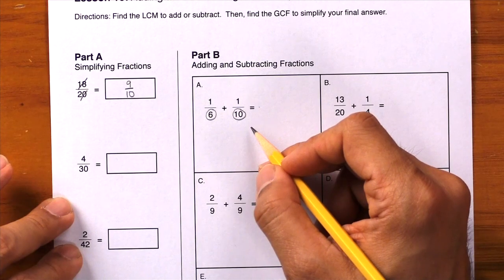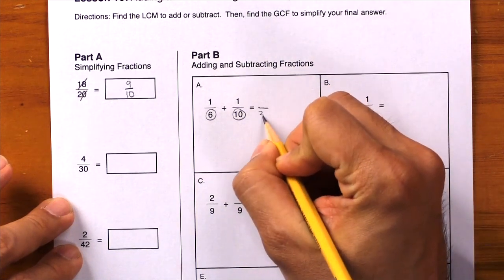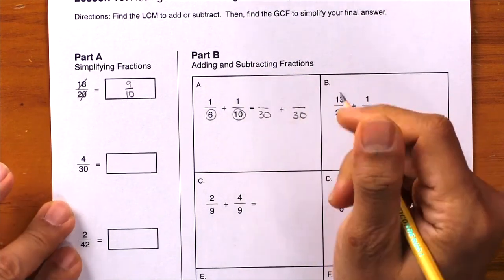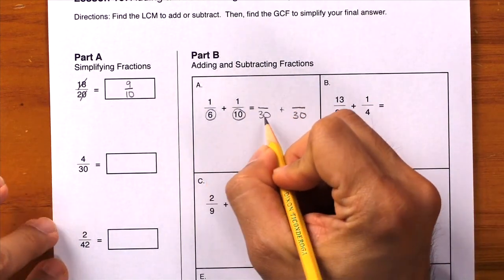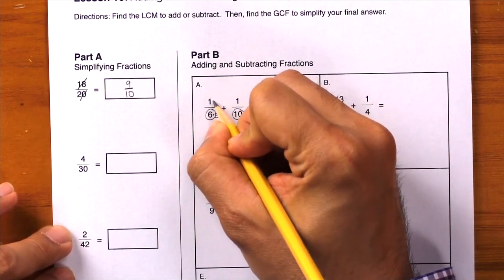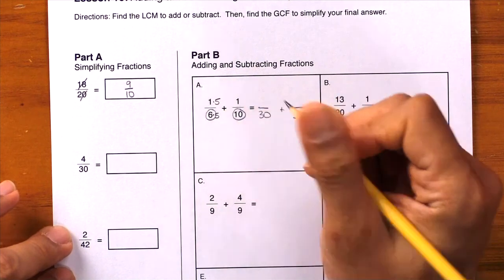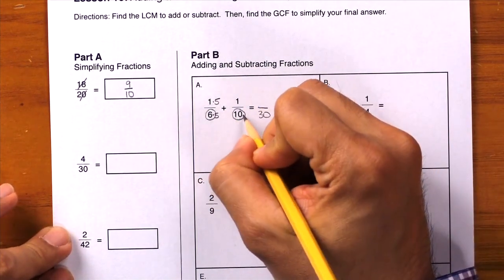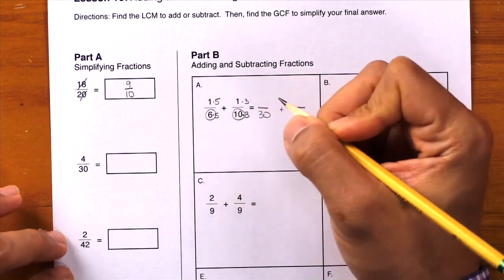Fractions Lesson 19